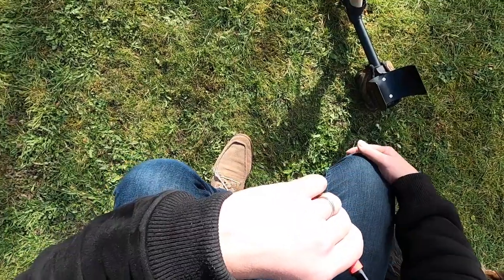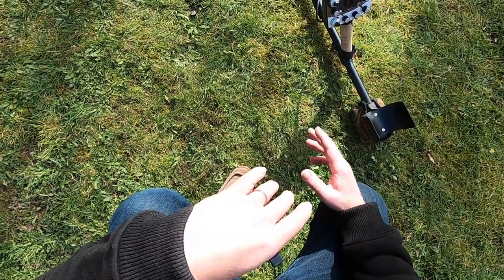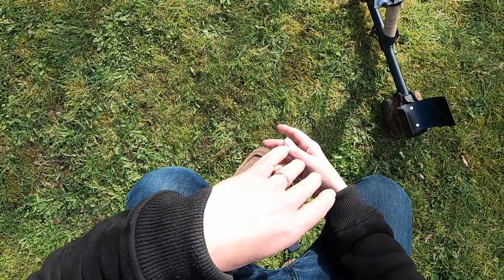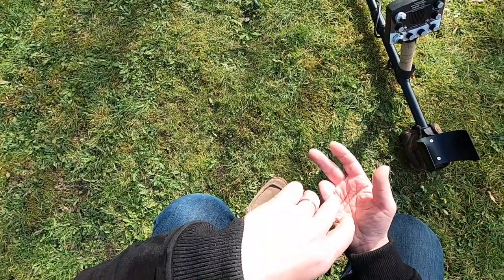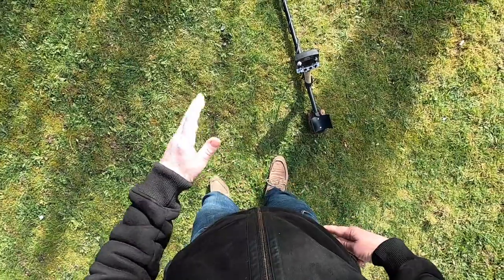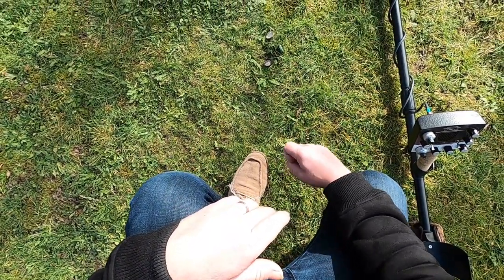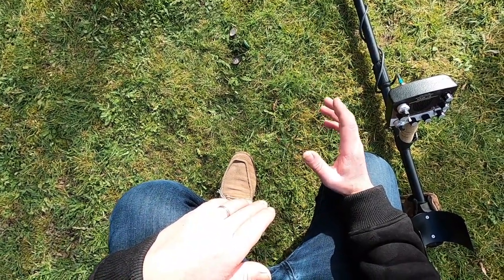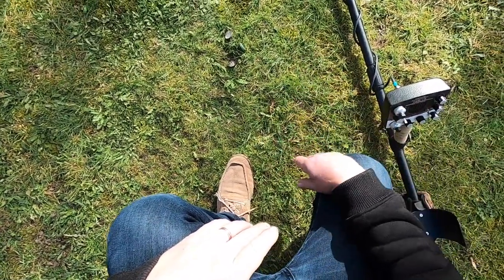Nexus Standard MP V3 Unmasking In Bottle Caps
I've shown some demonstrations of the V3 with the silver scout coils unmasking in both iron and ring pulls. This short video demonstrates the machines ability to unmask in bottle caps, a few people have been asking how the Nexus would run in American parks, as I explain in the video, I've never detected in any parks in America but I do have some ridiculously trashy sites here in the UK. The only metal I choose to discriminate out is iron and I dig everything else, however if you want to disc out both bottle caps and ring pulls the machine still has the ability to see non-ferrous targets next to and under both these items. There is obviously a trade off doing this, you might miss really small jewellery.

Nexus being an analogue machine with no automation means that you can't notch numbers out in the way you can with a digital machine but you can still set it up to work for you in trashy environments. If you hunt parks and old home sites over in the States then I recommend you use either of the silver scout coils, if you're hunting on open farmland and fields where targets aren't so lumped together then the larger low frequency coils are the ones to use. If your park land isn't to crazy with trash then the 10' Inch low frequency coil is great at isolating targets that are close together, not only that, for a 10' Inch coil it punches deep.